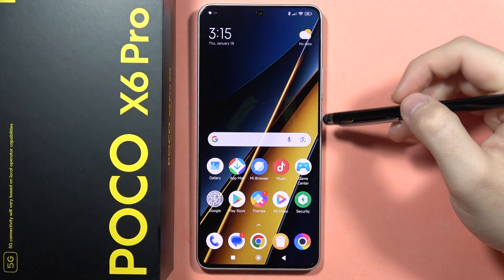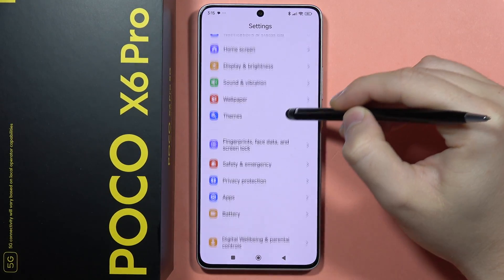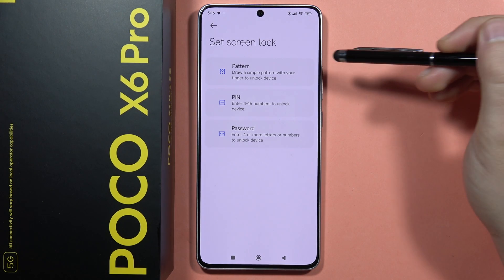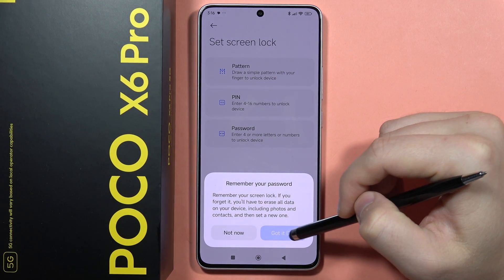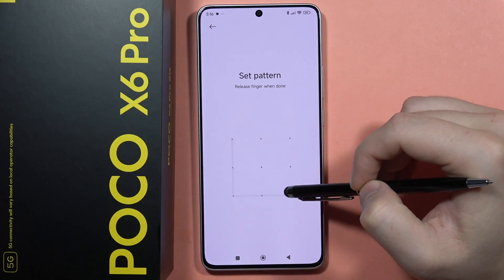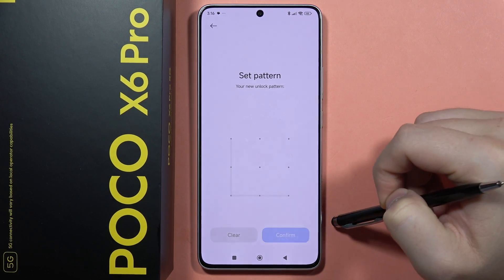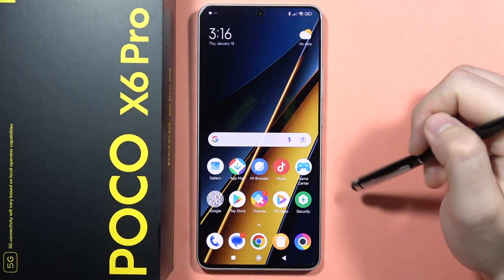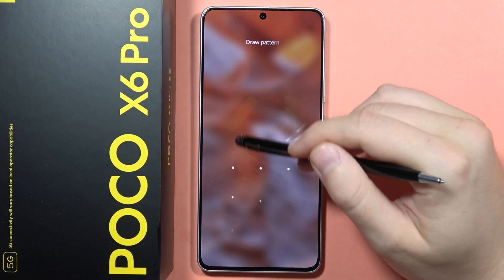POCO X6 Pro: Set Up Screen Lock Method - Enable PIN, Pattern or Password on POCO X6 Pro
In this video, I will guide you on how to set up a screen lock method on your POCO X6 Pro. I will demonstrate how to enable a PIN, pattern, or password for your device. By watching this video, you'll learn how to secure your device according to your preference.